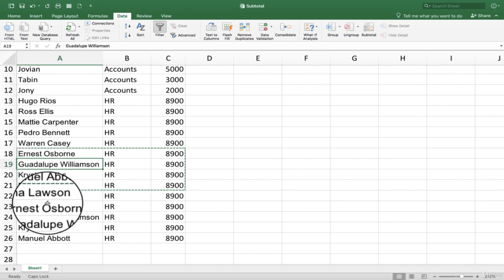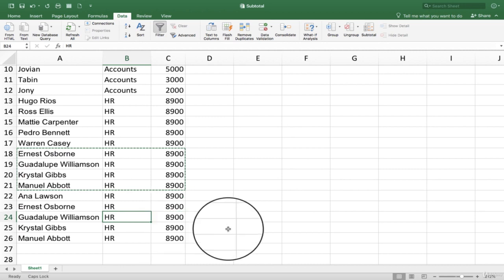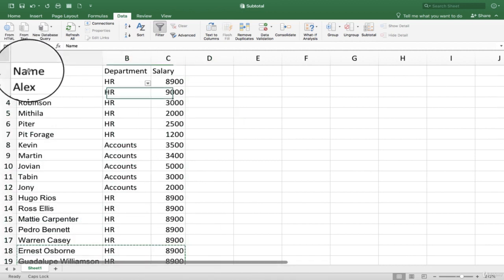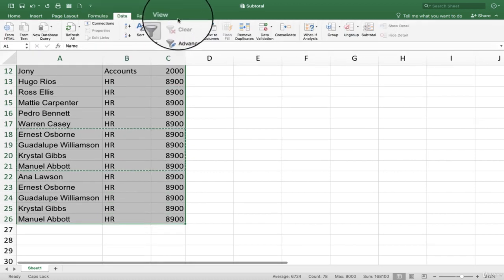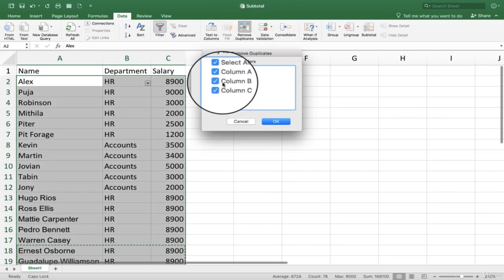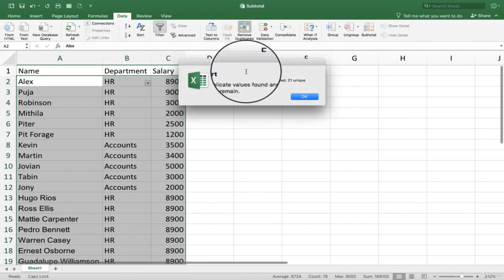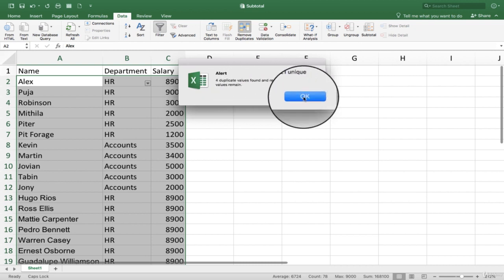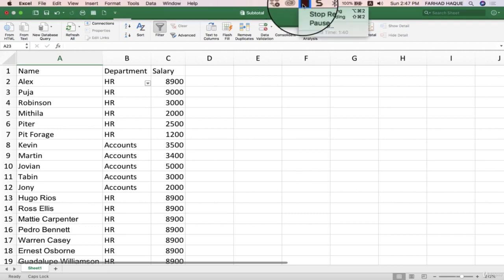14.5 Removing Duplicates#excel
Welcome to a comprehensive guide on Excel data management! In this tutorial, we're delving into the world of efficiently organizing, cleansing, and maintaining your data using the powerful tools and techniques available in Microsoft Excel.

Effective data management is the foundation of accurate analysis and informed decision-making. Join us on this journey as we explore step-by-step instructions and strategies to ensure your data is in its optimal form for analysis.

Here's what you'll learn in this tutorial:

    Data Organization: Discover techniques to structure your data in a way that facilitates easy management and analysis.

    Data Cleaning: Learn how to identify and handle common data issues such as duplicates, inconsistencies, and missing values.

    Data Validation: Explore methods to set up data validation rules that prevent incorrect data entry.

    Conditional Formatting for Data Quality: Use conditional formatting to highlight data quality issues and outliers.

    Removing Blank Rows and Columns: Learn how to efficiently remove unnecessary elements from your dataset.

    Data Import and Export: Master the art of importing and exporting data from various sources.

    Using Tables: Understand the benefits of converting your data range into Excel tables for streamlined management.

    Data Relationships: Explore ways to establish relationships between different datasets for comprehensive analysis.

By the end of this tutorial, you'll be equipped with the skills to manage and maintain your data with confidence, ensuring that it remains accurate, clean, and ready for analysis. Follow along with practical examples and hands-on demonstrations to build your data management expertise.